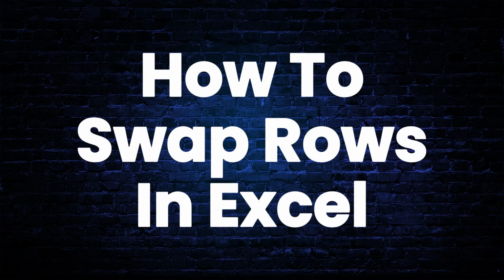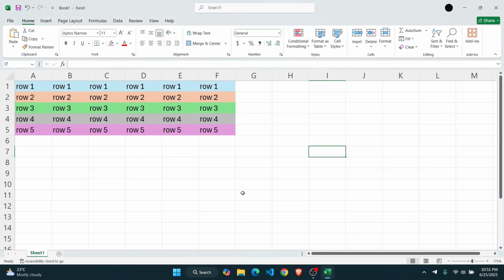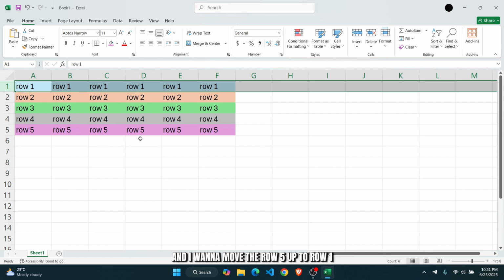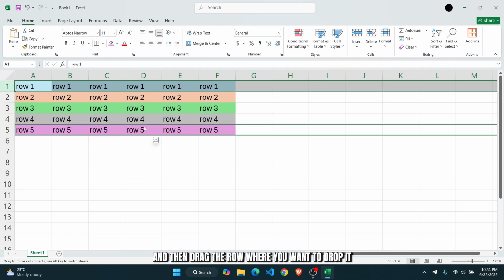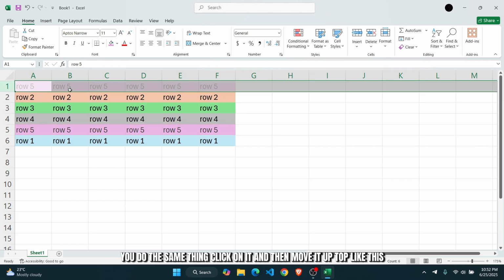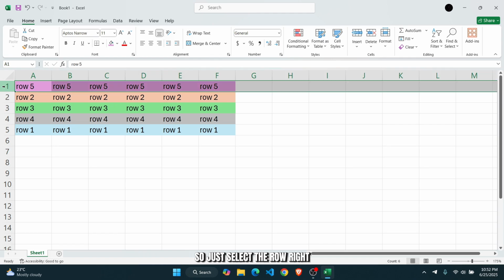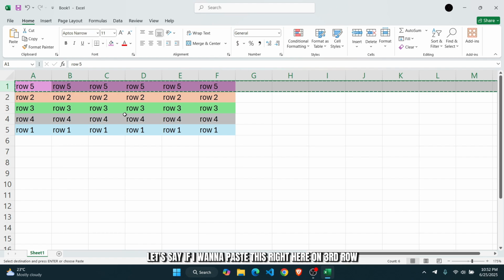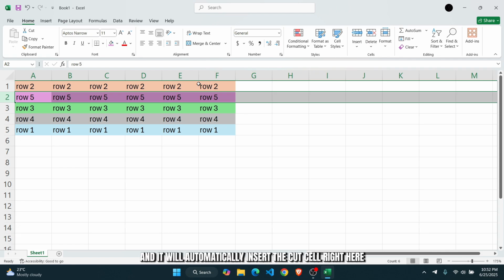How To Swap Rows In Excel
Want to swap rows in Excel without messing up your data? 🔁📊 This quick and easy 2025 tutorial will show you exactly how to switch rows in Microsoft Excel — the right way — whether you're working on Windows or Mac!

What You’ll Learn in This Video:
✅ How to quickly swap two rows in Excel
✅ Methods using drag-and-drop and cut-paste
✅ Pro tips to avoid breaking your formulas or formatting
✅ Bonus: How to swap entire rows using helper columns or VBA (optional)

Whether you're organizing spreadsheets or cleaning up your data, this Excel trick will save you time and frustration.

📌 Chapters:
⏱ 0:00 - Introduction
⏱ 0:10 - How To Swap Rows In Excel